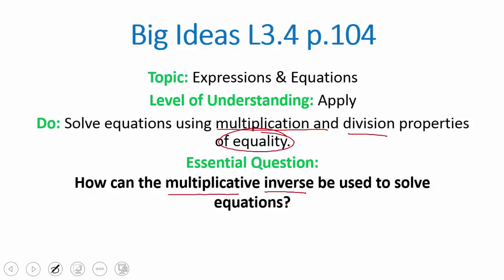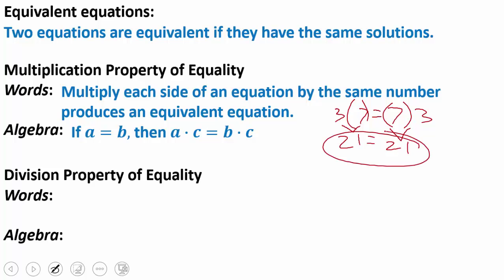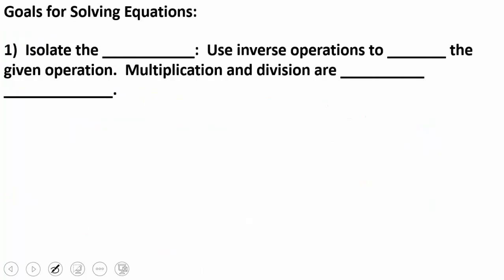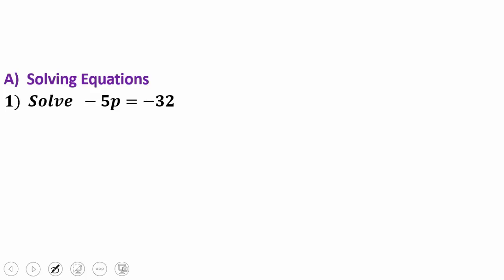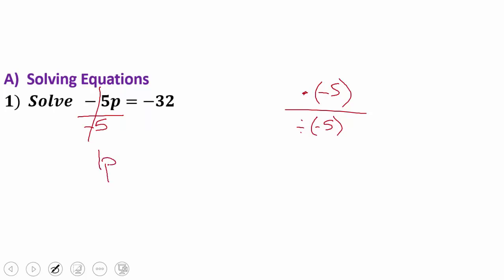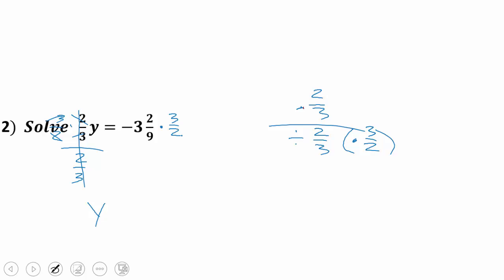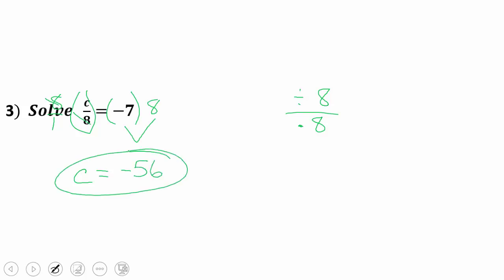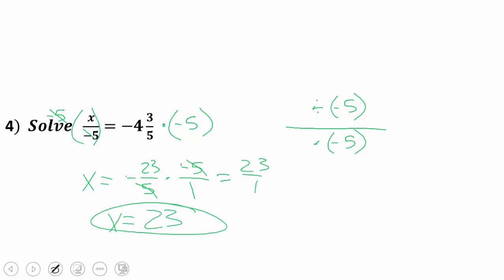L3 4 Solve Multiplication and Division Equations 1